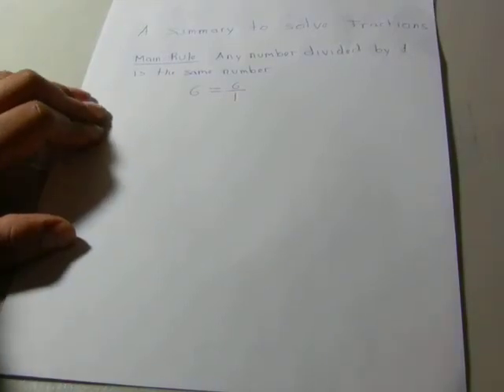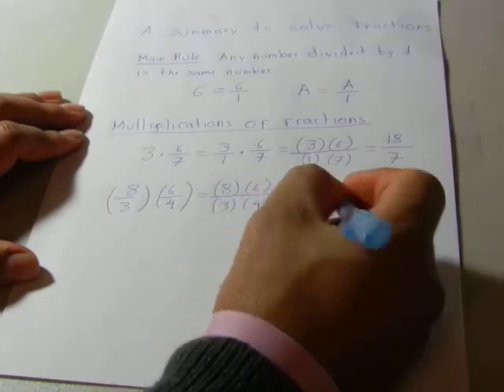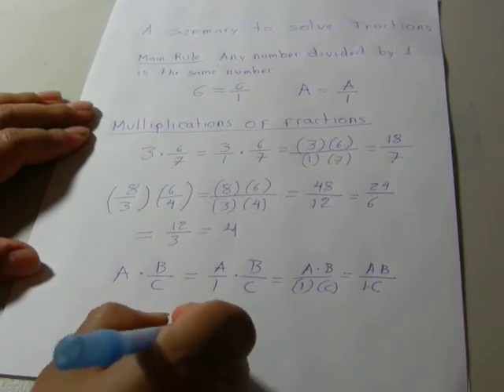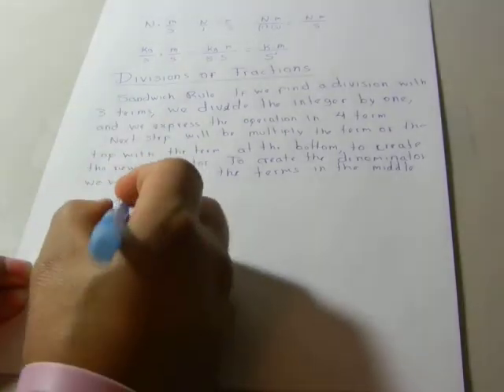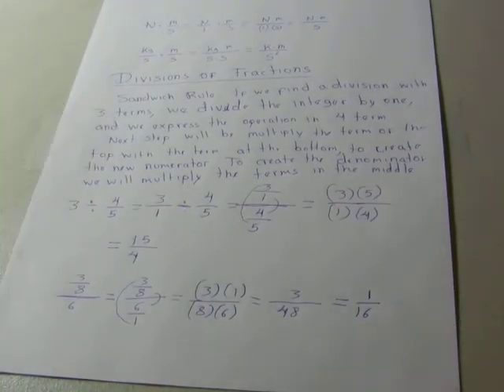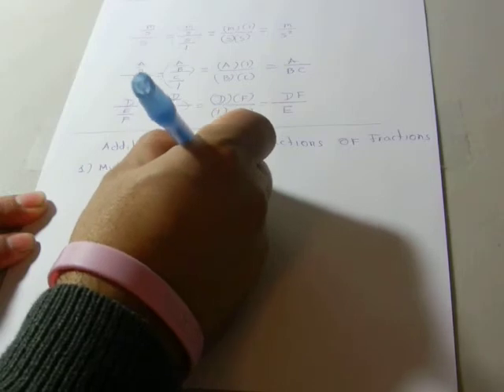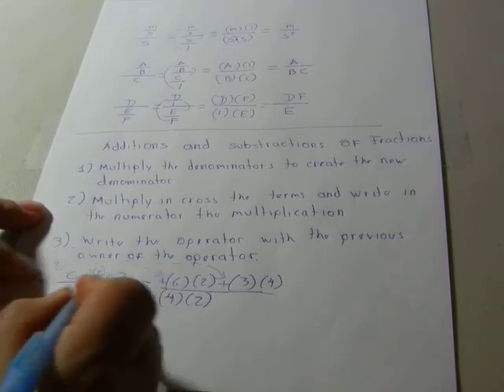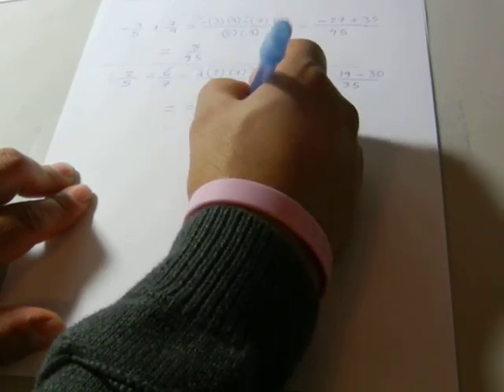CH 0 Fractions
A method to solve basic fractions.